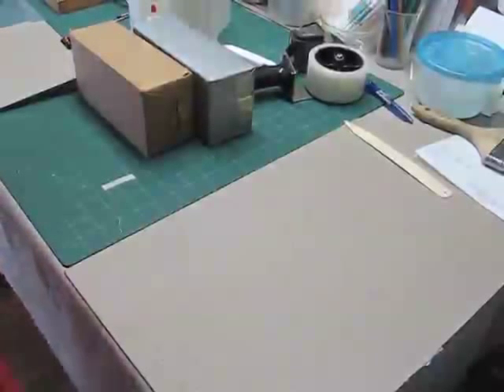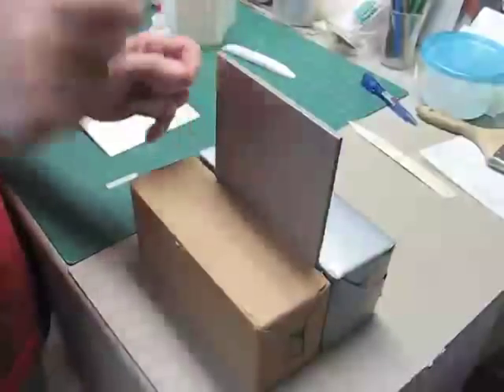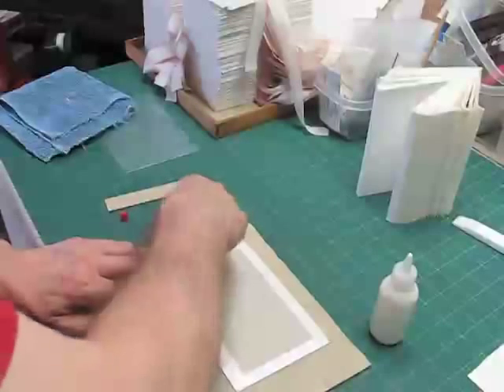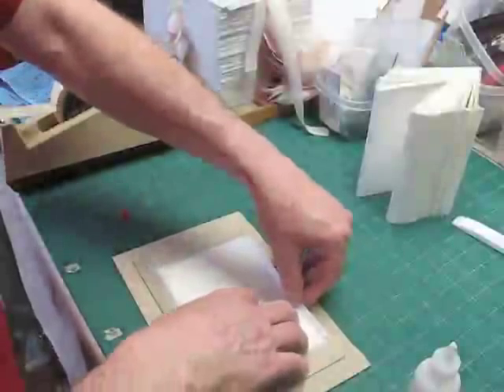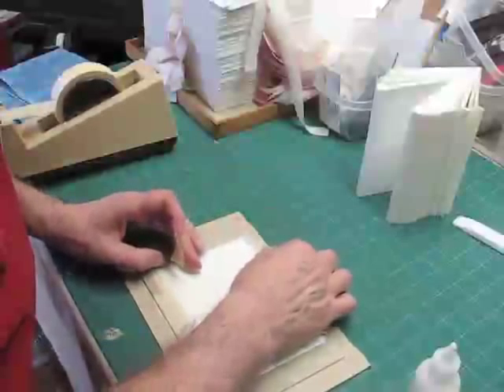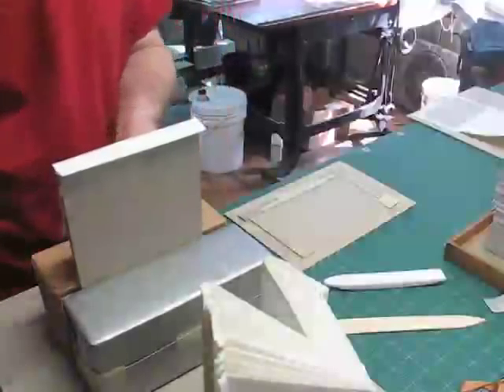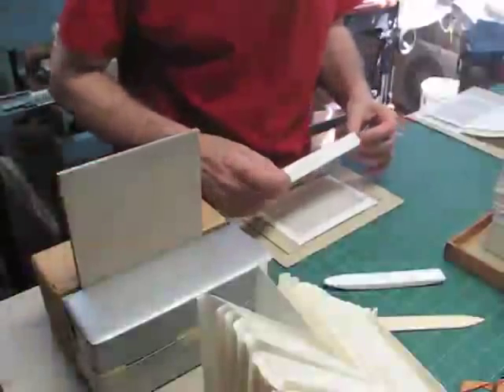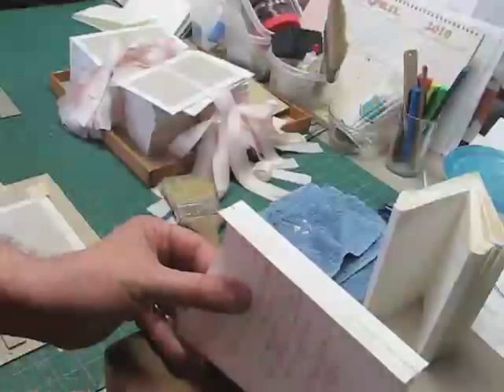Notes on Accordion Binding - Part 2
This is a collection of short notes on making accordion bindings. They are geared to producing the pieces in numbers. This is for a two panel accordion but the methods can be used for four and six panel books too.

I have tried to upload this video 5 times, it kept going up without the sound.  The file was converted to an MP4.  My apologies if the video quality isn't where it should be.